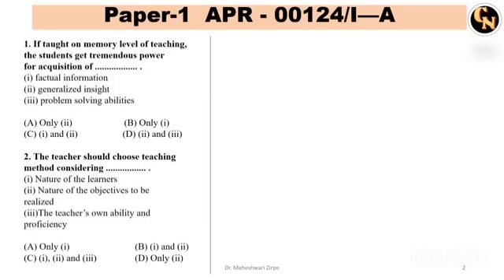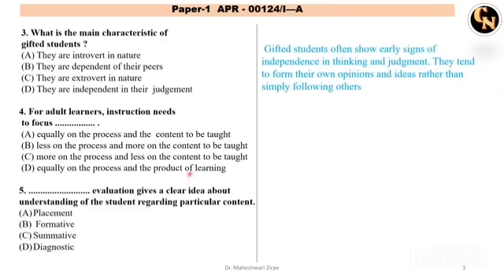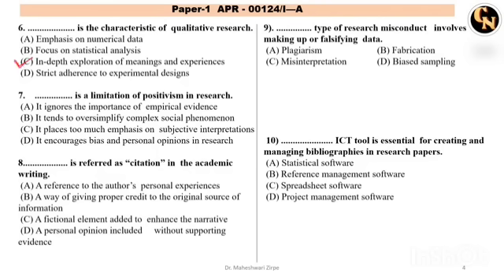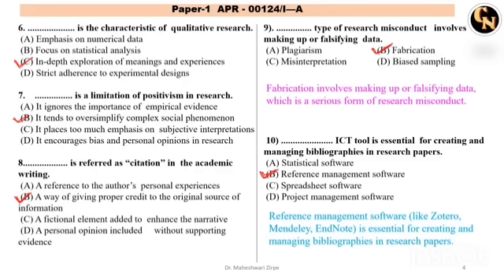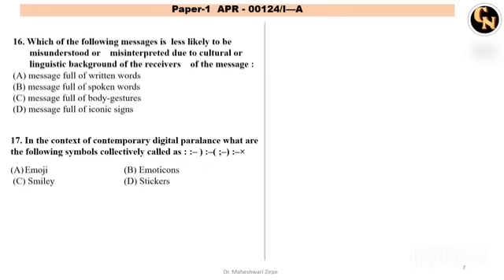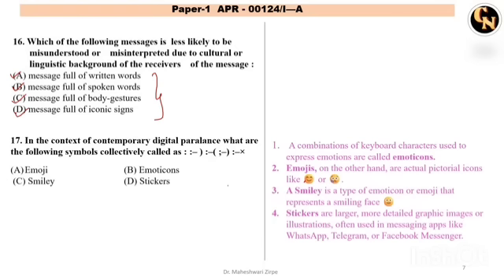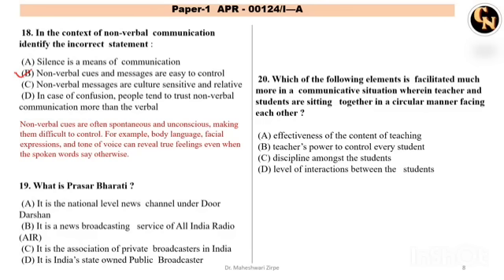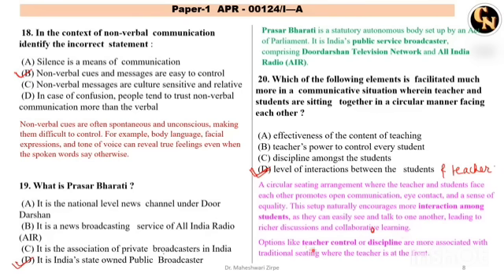MH-SET Solved Paper-I | April 2024 | Part-1 | Complete Explanation in English@Chem-O-Notes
Welcome to  Chem-O-Notes,  for  this detailed video on MH-SET Paper-I (April 2024) solved questions – Part 1. In this session, we cover the first set of questions with proper explanations, tricks, and tips to help you prepare smartly for the upcoming SET exams.

• Fully solved questions from Paper-I
• Conceptual understanding with shortcuts
• Tips for tackling Teaching and Research Aptitude, Comprehension, and more
📅 Ideal for:
Candidates preparing for MH-SET 2025, UGC-NET, and other competitive exams.

👇 Let us know your doubts and suggestions in the comments!